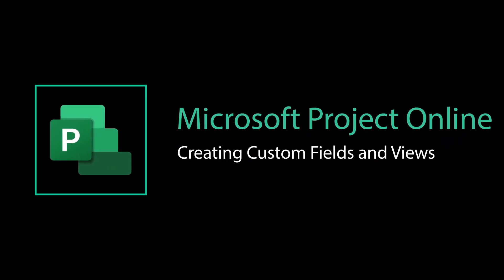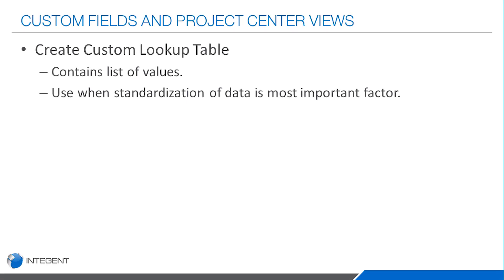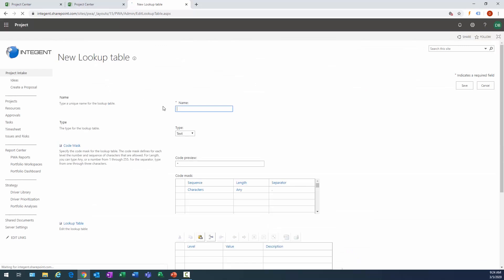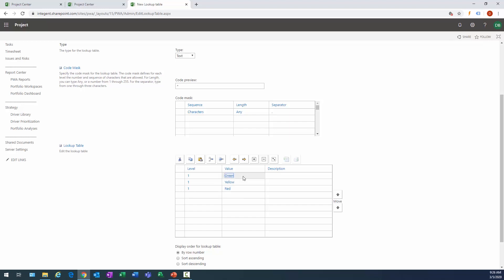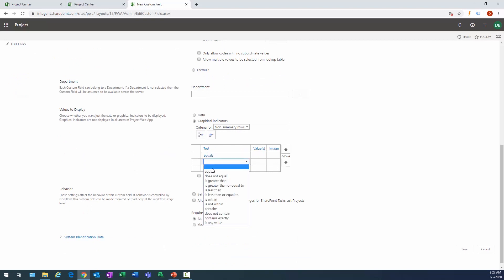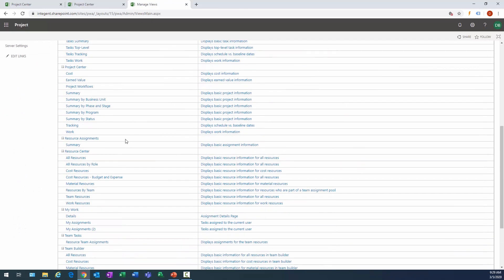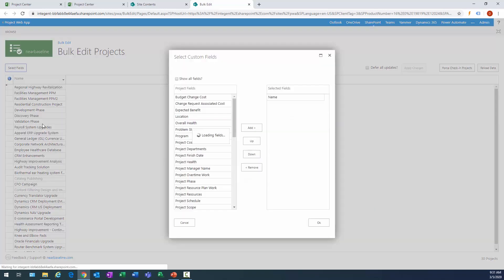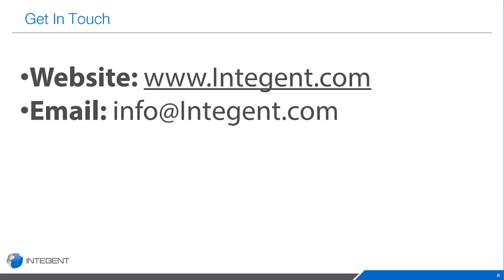Microsoft Project Online Training - How to create a custom field and add to a Project Center View.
How to Configure Microsoft Project Online
This specific video walks students through the process of creating custom lookup tables, custom fields, a Project Center view in which the custom fields are added, then testing results.

You have the product now you would like to get your environment to have those powerful views you have seen on the Microsoft website! A view of all projects grouped by Program, graphical indicators representing how the project is tracking on cost, schedule, and overall health would be very nice, yes?  Learning just a little bit about how to configure MS Project Online will get you very far with the product.

There are many areas within the product that would require configuration, depending on the needs of the organization.  Those that want to use resource management in order to understand resource capacity, demand, and utilization will want to setup this area.  Create a custom field for role, perhaps skill would be a good start.  Then a view that would group by these resource attributes.  Most importantly the resources would need to be tagged with the appropriate value.  This is where we can begin to understand resource capacity and demand by role.

Reporting

When considering reporting, custom fields and lookup tables are typically very important.  For it is these items that play a big role in making the system work for a specific organization.  For instance, if your organization assigns projects to Business Units, creating a custom field for this and tagging projects with the correct value is key.

This will provide the capability for reports show cost by business unit or work by business unit, as well as projects by business unit.  Therefore reporting is often a key discussion when discussing microsoft project online setup and microsoft project online configuration.

Power BI and Excel are often used to provide additional visualization of data from Microsoft Project Online beyond what the views can provide.  In either case the products connect to MS Project Online via the OData feeds.  These feeds provide access to a variety of tables that contain a large amount of Project, Task, and Resource information.

Views

We mentioned a Project Center view earlier in our summary.  The MS Project Online also allows us to create and configure a custom view for Resource Center, (grouping resources by resource attributes) Project details (display elements of project tasks, perhaps graphical indicators).  Custom views may also be created for Microsoft Project Professional, the desktop client.

Strategy

The strategy section of MS Project Online provides the ability to select portfolios of projects that align with a business strategy and strategic objectives.  Including constraining the portfolio by resource and cost.  The configuration of this section typically includes a Role resource attribute, as well as Currency attributes for Cost information.  The portfolio management process also requires Business Drivers and Impact Statements.  These elements and potentially several others round out those needed for project portfolio management analysis in the Microsoft PPM solution.

The Desktop Client, Microsoft Project Professional

Microsoft Project is as give of a component to Microsoft Project Online as ever.  For it is MS Project that contains the full scheduling engine needed for complex project management.  MS Project allows us to create a project schedule with assigned tasks that is a high level plan, or very detailed with a specified project team.  These project plans can also be saved as a project plan template, and used as part of the demand management features for project requests and project intake.  Any solid project management plan will consist of project templates, and a project management methodology.

Summary

As a project manager, you focus to deliver the project on time and within budget.  Senior management quite often will have another focus – the 30,000 foot view of how things look (organization-level).

Projects are how organizations meet their strategic goals.  Strategic goals accomplishment delivers business value.

Project portfolio management , the Portfolio Analysis process, helps organizations to select the projects that will help organizations achieve their strategic goals.

Microsoft Project Online's Strategy module helps organizations use an objective process to selecting the "right" projects.